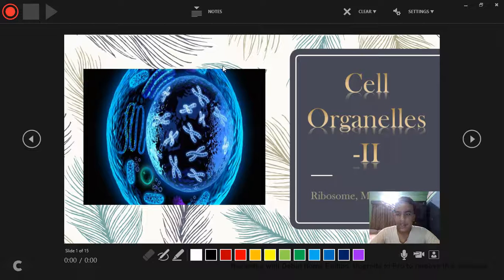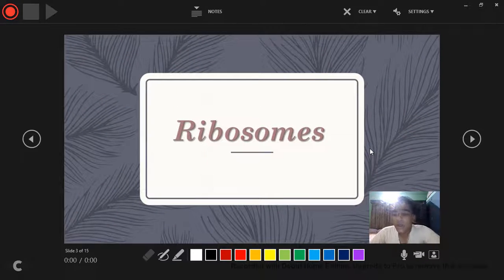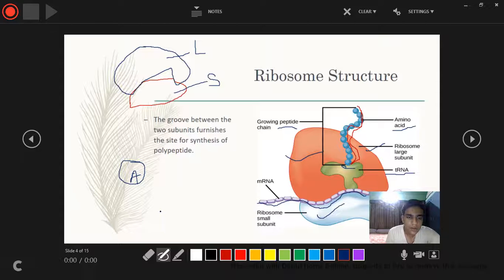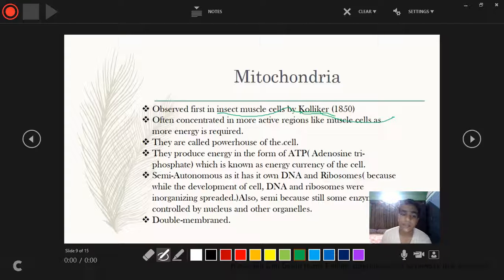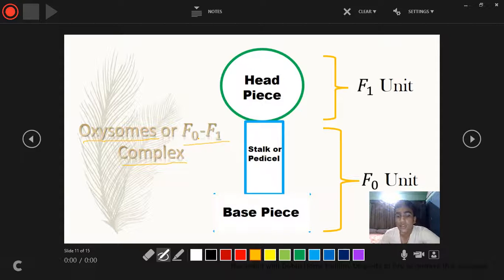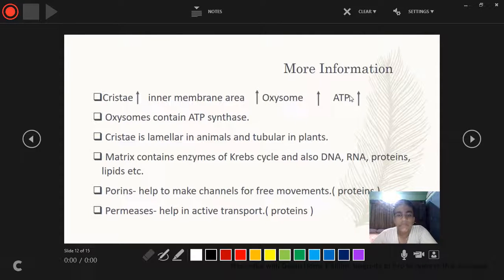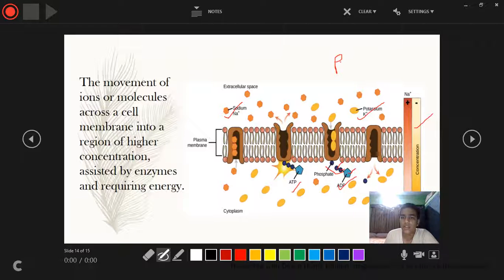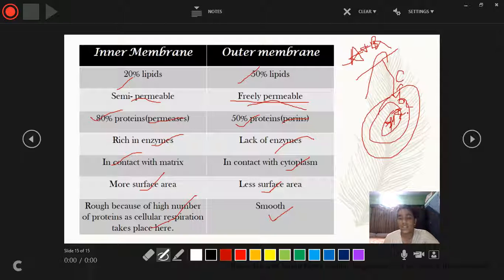CELLS AND ORGANELLES II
RIBOSOME AND MITOCHONDRIA